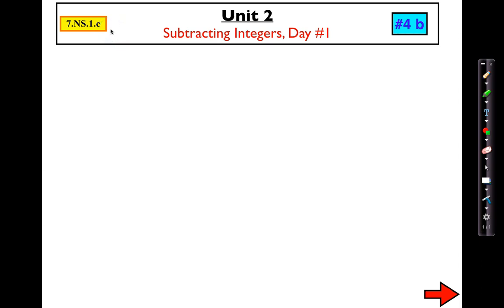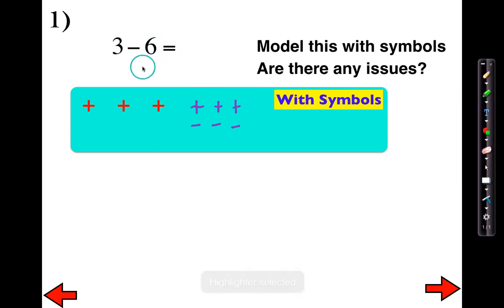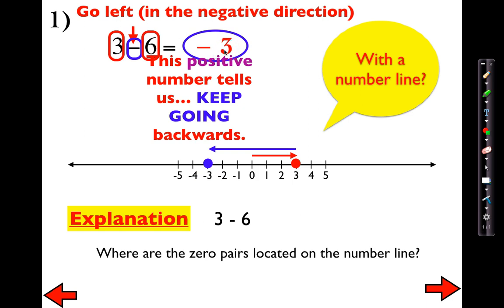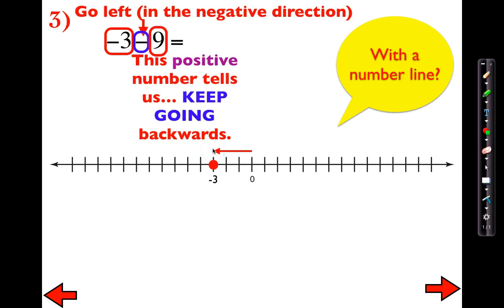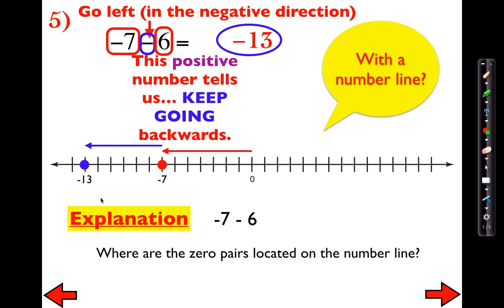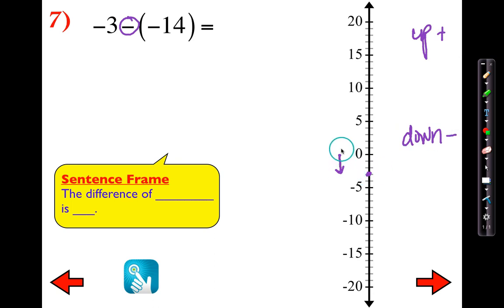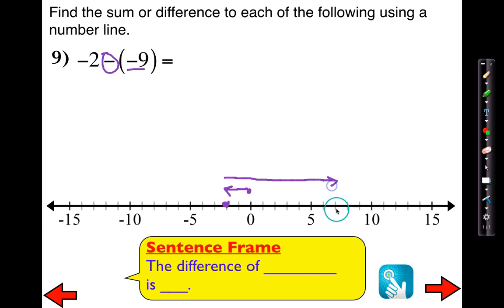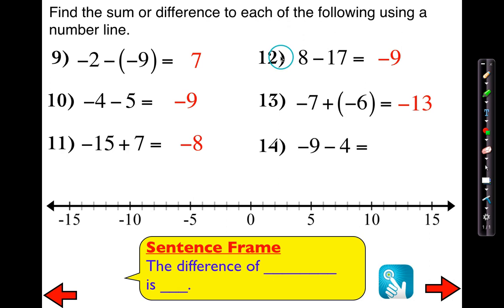Subtracting Integers Day 1